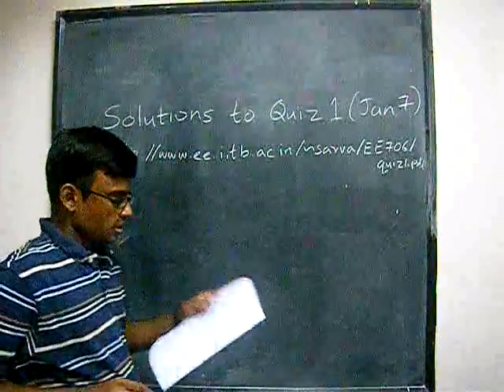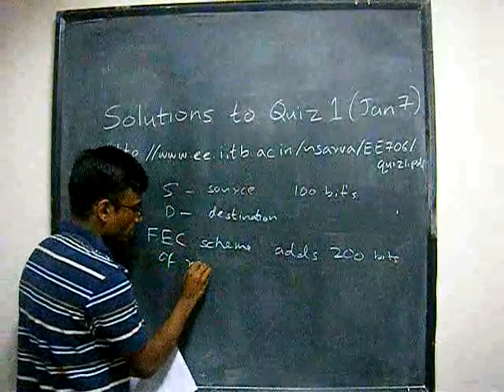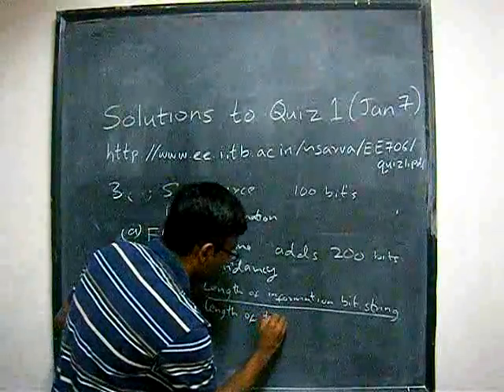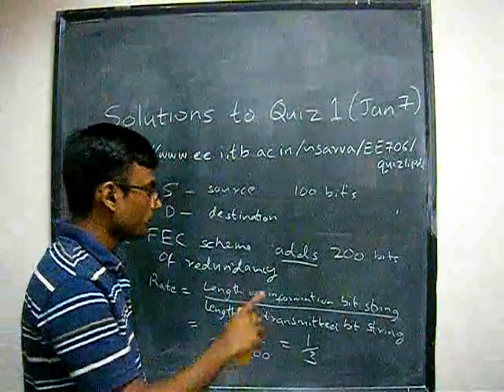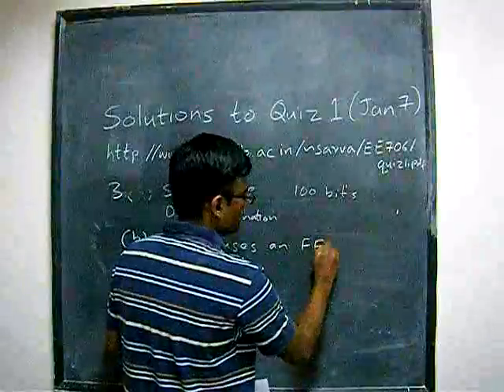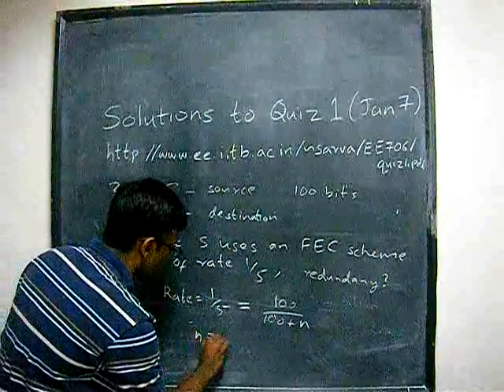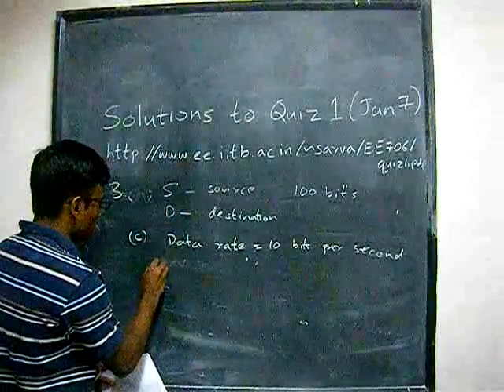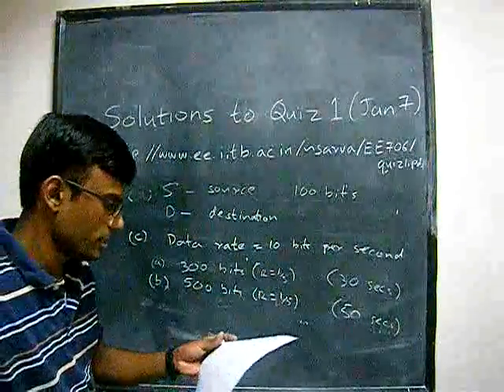EE 706 Solutions to Quiz 1 (Part 2)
Solutions to the surprise quiz held on January 7, 2010.